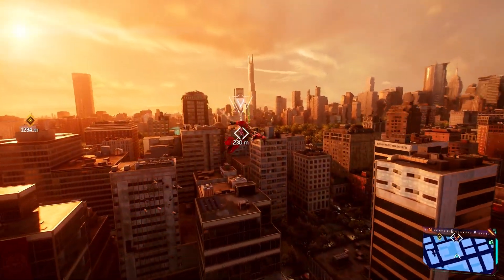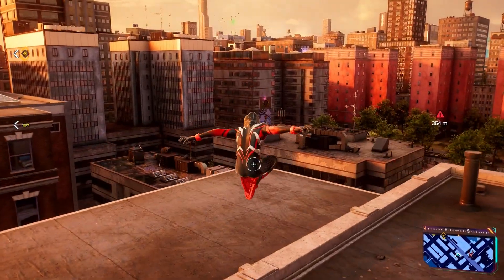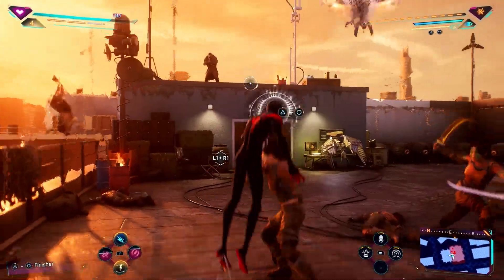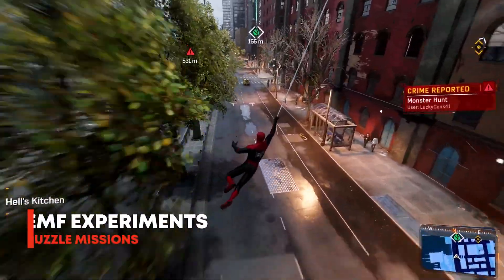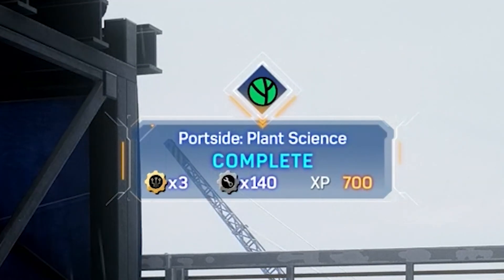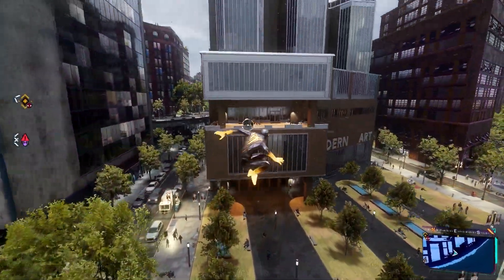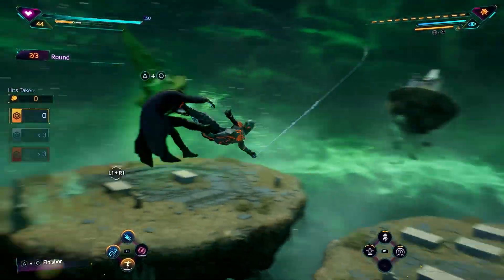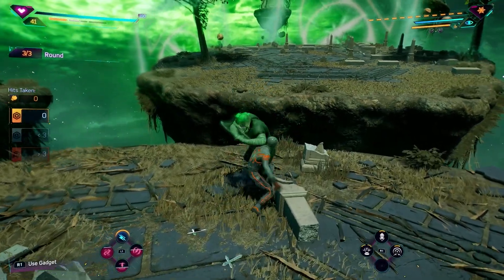The FASTEST Ways to get UNLOCK Materials in Spider-Man 2!